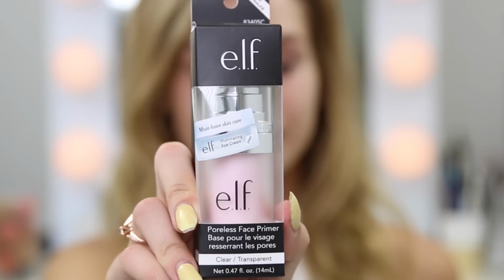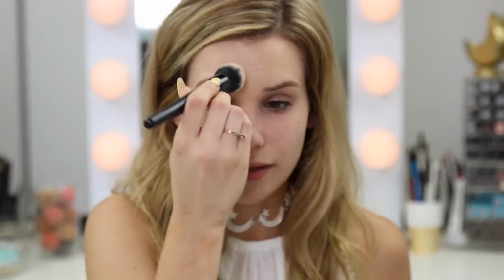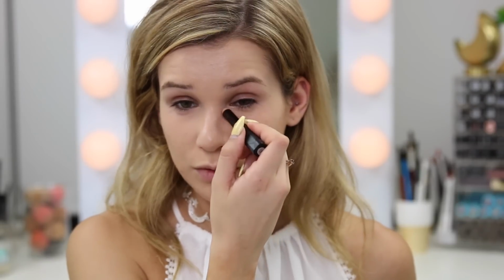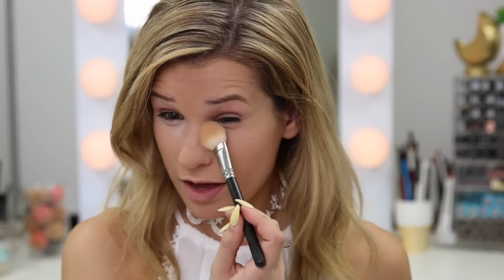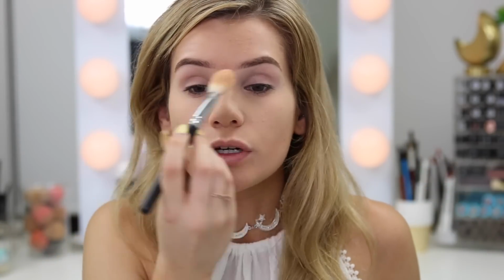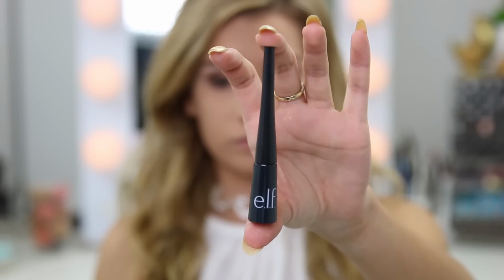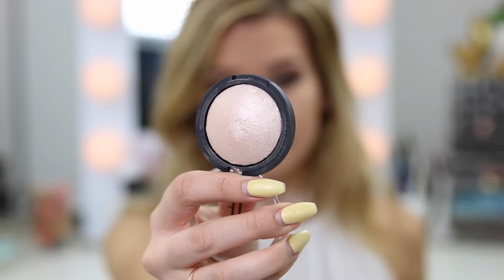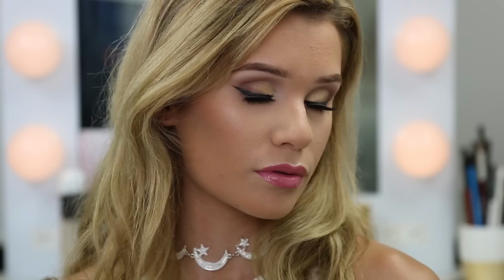FULL FACE Testing NEW ELF Makeup! *AFFORDABLE AF* | Hit or Miss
Today, I do my full face using ONLY new makeup from the affordable drugstore brand E.L.F. There's a lot of HITS but also a couple misses.. watch to find out what WORKED and what DIDN'T!

CALLING ALL S-CLUB! Help translate my videos into your language for a shoutout!

IF YOU READ the entire description COMMENT "Selena Gomez commented on your Instagram!!" to confuse everyone who isnt in on the joke haha! xo
Sylvia Gani is testing out a full face using only ELF cosmetics. It's affordable, cheap, new drugstore makeup. Its a drugstore makeup tutorial using only one brand makeup. Giving you first impressions on most of the items.

Bellami Hair
CODE "Sylvia" for $5 OFF